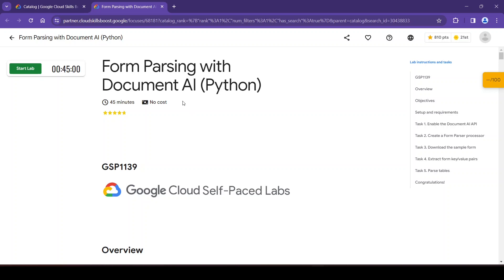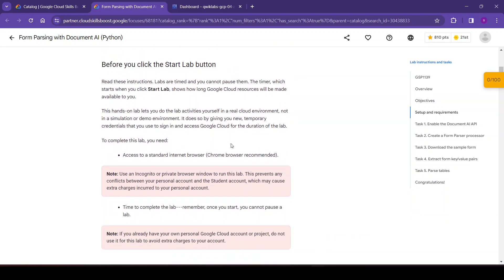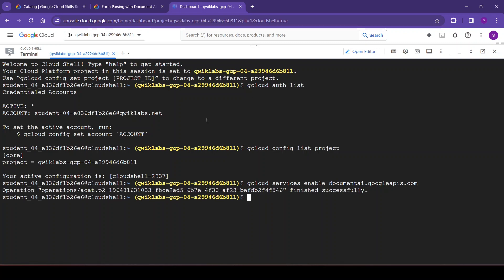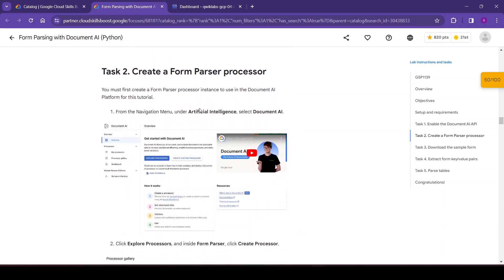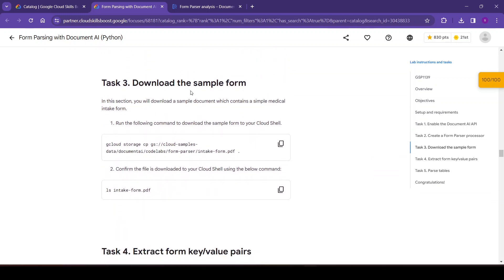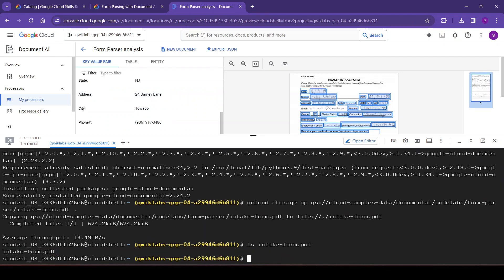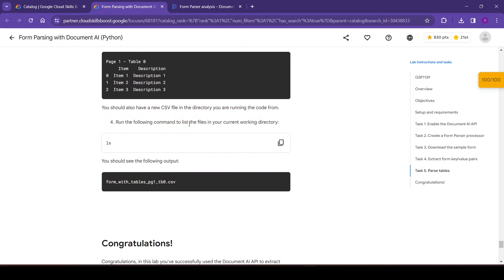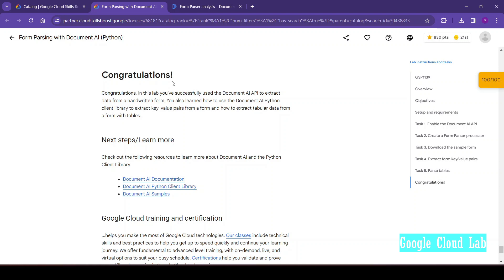How to do Form Parsing with Document AI using Python